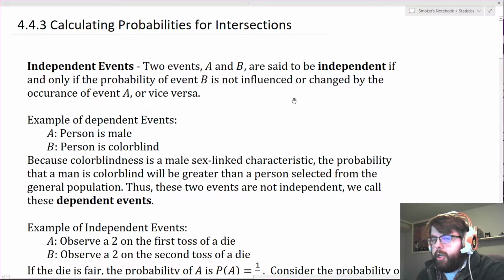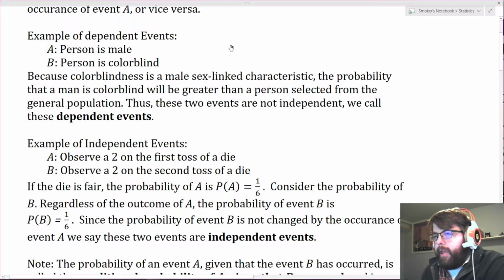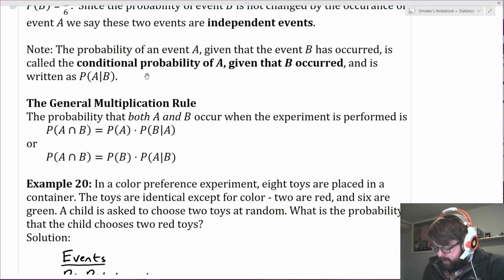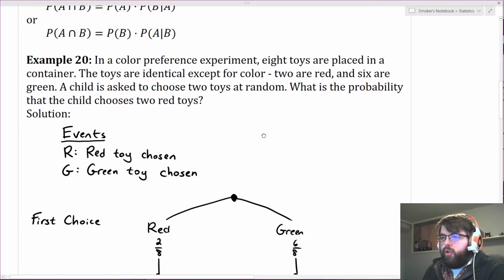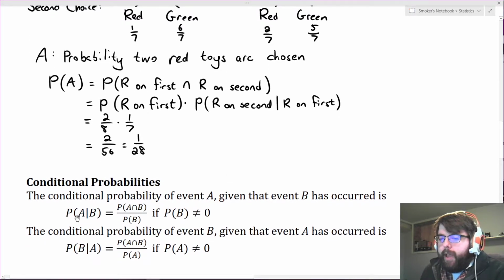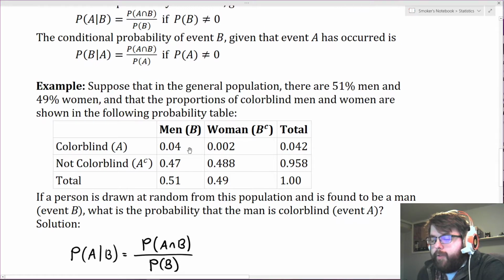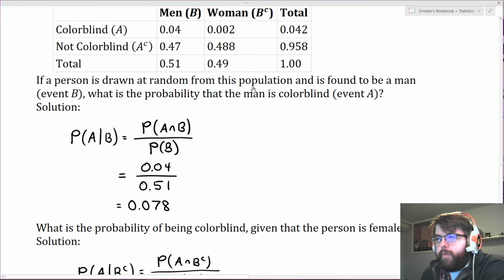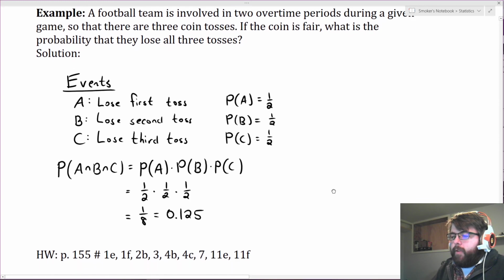Statistics - 4.4.3 Calculating Probabilities for Intersections